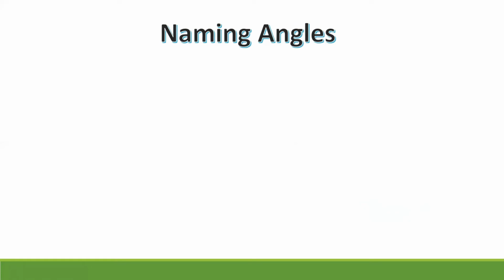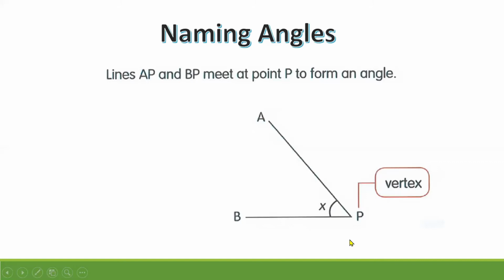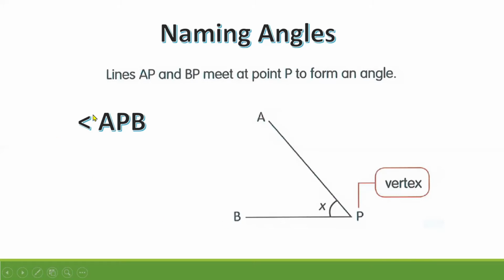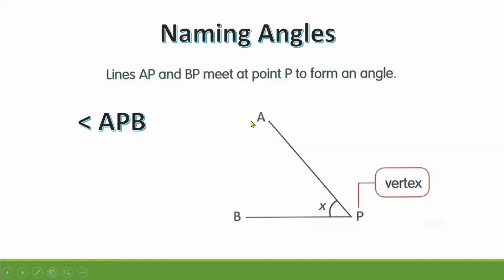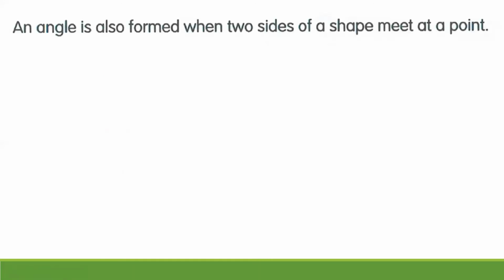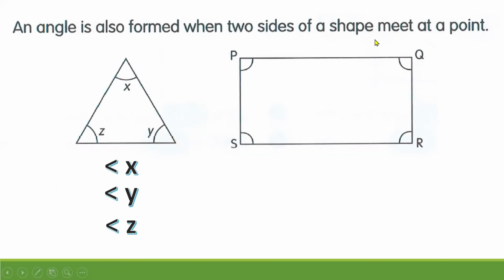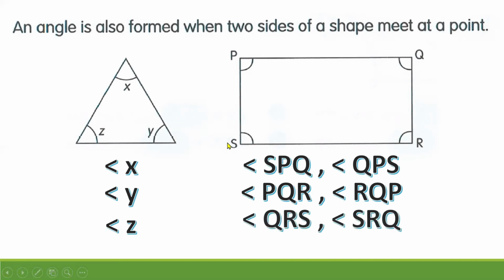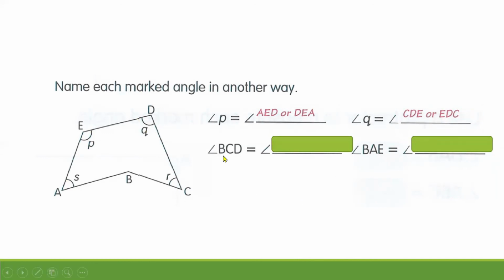Naming Angles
The lesson teaches how to name angles in 2 different ways. You can use 1 small letter that is assigned to the angle, or you may use the 3 big letters from the lines that formed the angle. In naming with 3 big letters, you have to make sure that the vertex is at the middle of the name to identify where the angle is.